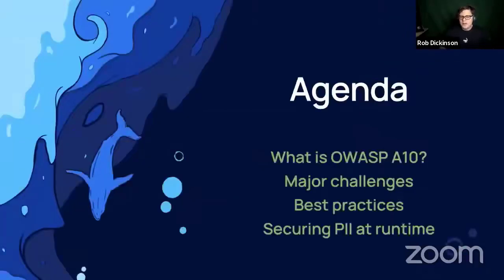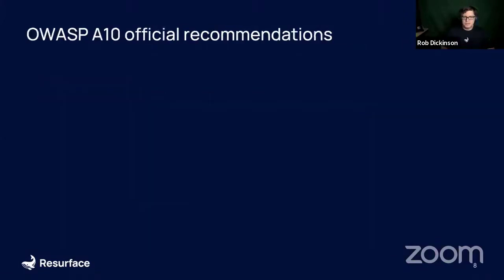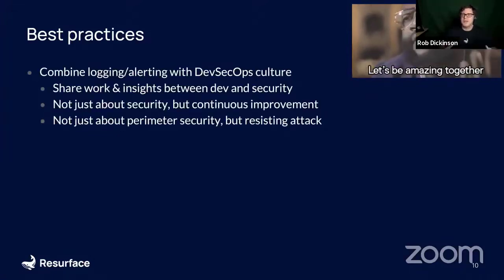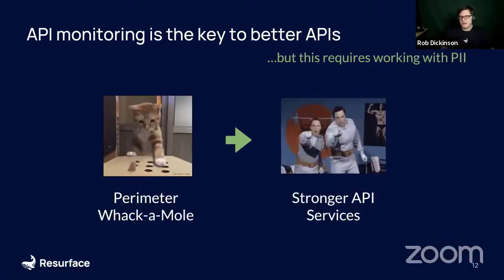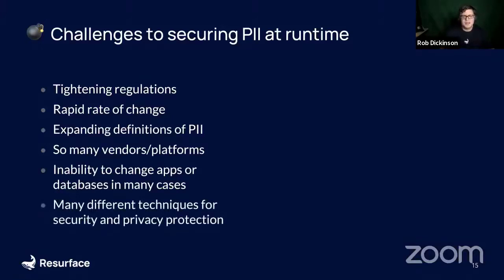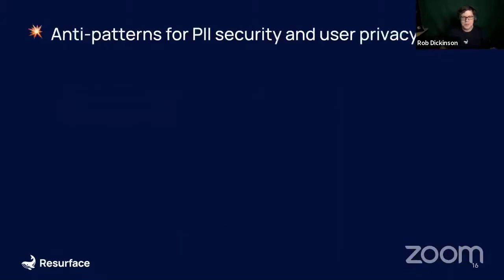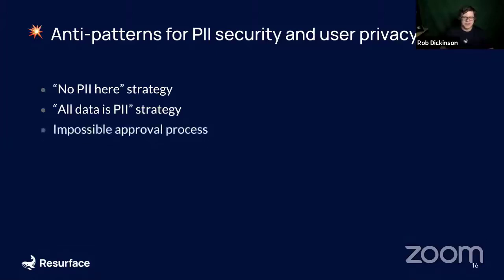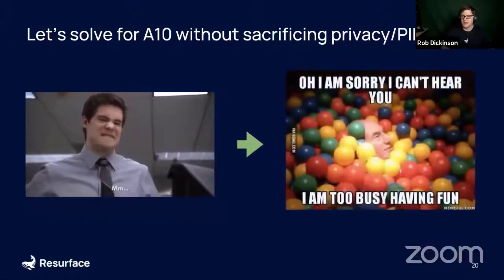OWASP cautions against insufficient logging & monitoring What does sufficient l Rob Dickinson